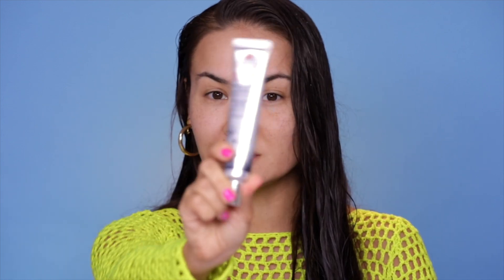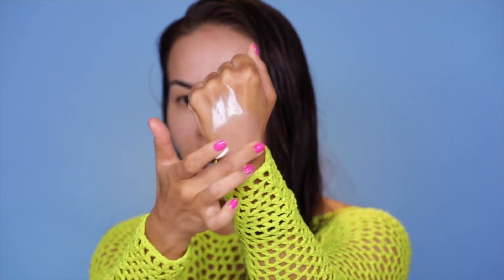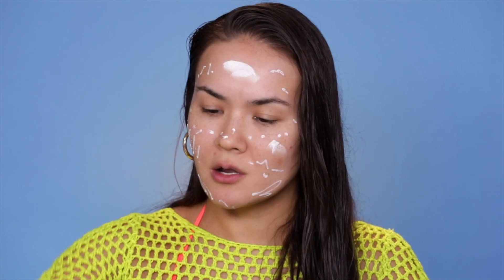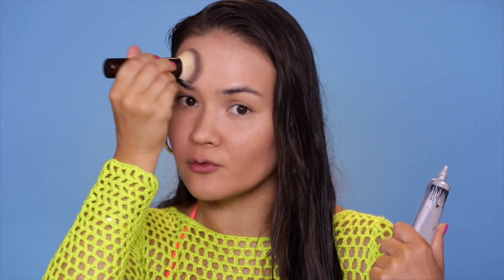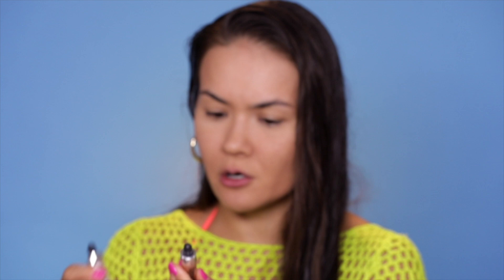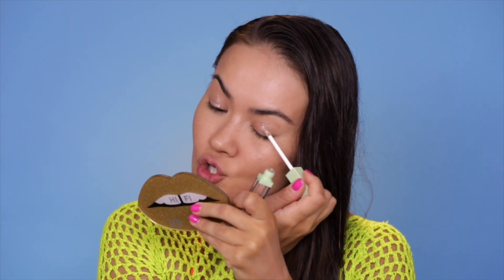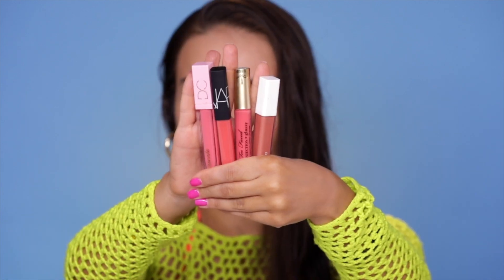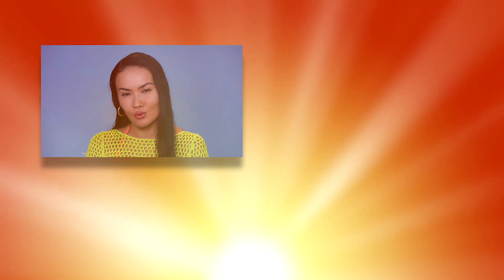THE PERFECT SUMMER MAKEUP USING ERBORIAN CC CREAM | Maryam Maquillage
My Perfect Summer Makeup routine using Erborian CC crème is so easy and it’s great for the beach or pool! This is a two-for-one video with a routine / tutorial plus a review of my favorite CC cream aka magic foundation, which is also cruelty free!

PRODUCTS MENTIONED:

GLOW RECIPE
Watermelon Glow Ultra-Fine Mist

ERBORIAN
CC Crème

HOURGLASS
Vanish Foundation Brush

NYX
Wonder Pencil

TARTE
Shape Tape Concealer

KOH GEN DO
Mainfanshi Powder

COVER FX
Custom Enhancer Drops

THE BROW GAL
Tinted Brow Enhancer

URBAN DECAY
Brow Blade in Dark Drapes

LAURA MERCIER
Lash Curler

LANCOME
Monsieur Big Waterproof Mascara

CHARLOTTE TILBURY
Lip Cheat Pencil in Pillow Talk

MAYBELLINE
Baby Lips

NARS
Lip Gloss